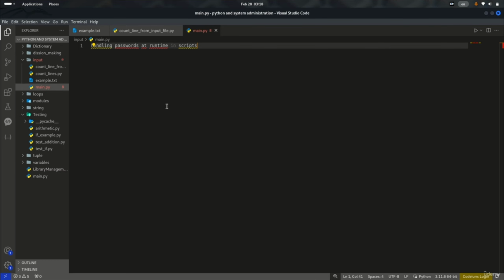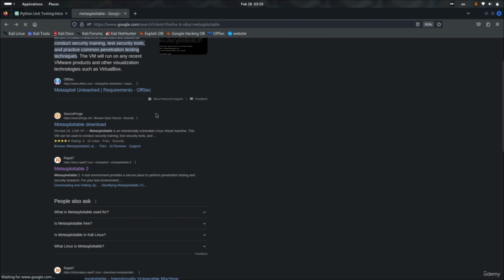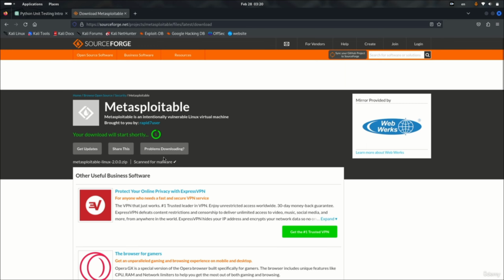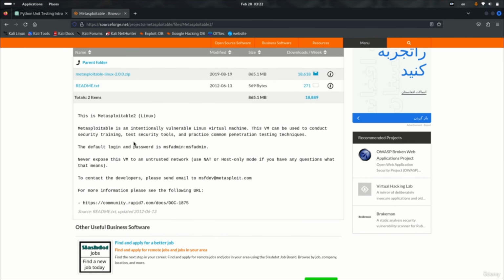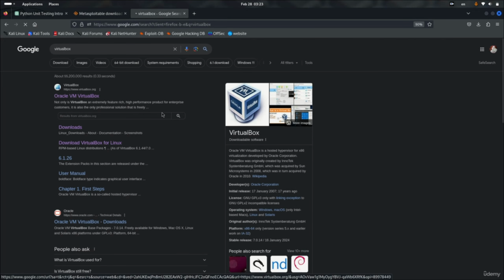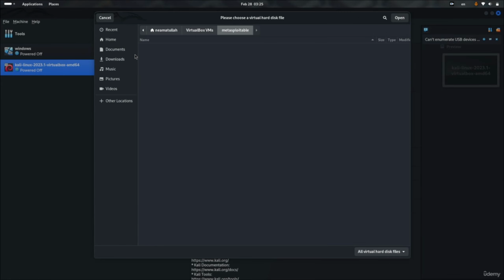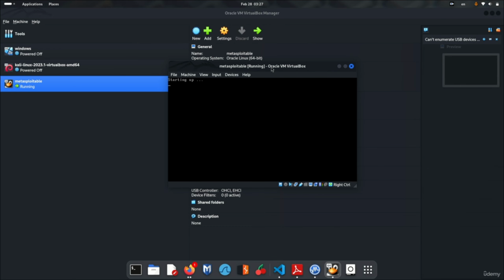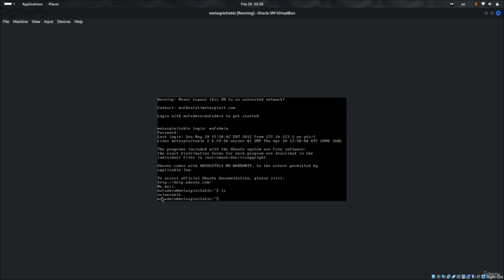#60 Download & Install Metasploitable in 5 Minutes! 🚀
Download & Install Metasploitable in 5 Minutes! 🚀

Want to start your journey in ethical hacking? 🔐
In this video, you’ll learn how to download and install Metasploitable step-by-step in a safe lab environment 🚀
Metasploitable is a deliberately vulnerable machine used for learning and practicing penetration testing.
📌 In this video you will learn:
✔ What is Metasploitable
✔ Where to download it safely
✔ How to install it on VirtualBox/VMware
✔ Basic setup and configuration
✔ How to start your hacking lab

metasploitable download
metasploitable install
metasploitable tutorial
ethical hacking lab setup
install metasploitable virtualbox
metasploitable setup guide
penetration testing lab
cybersecurity beginner tutorial
kali linux metasploitable